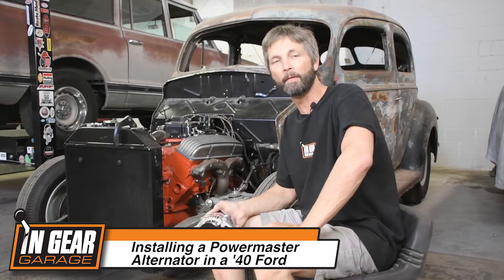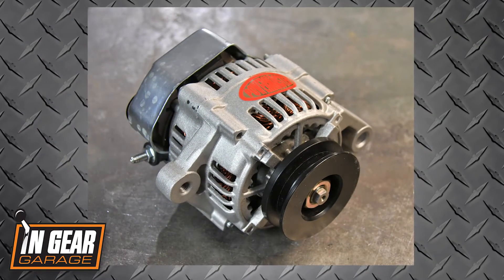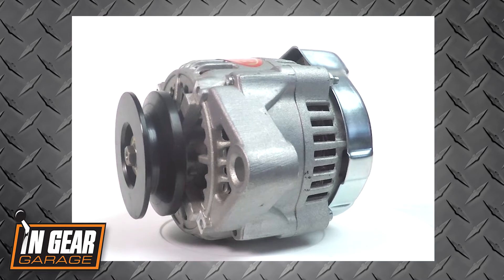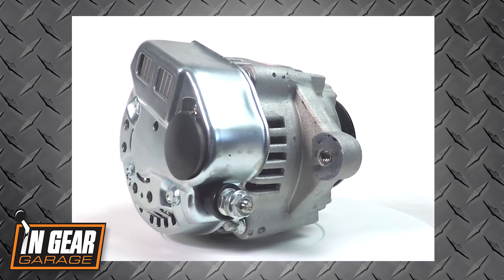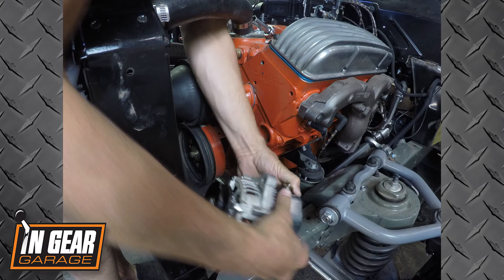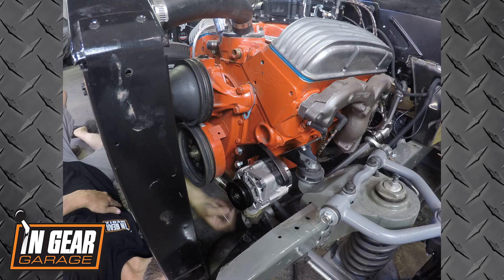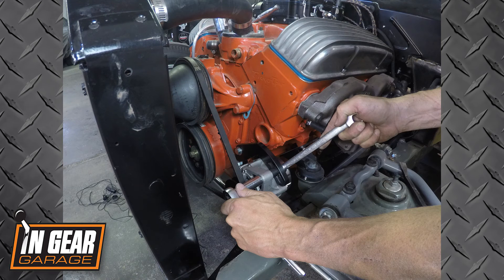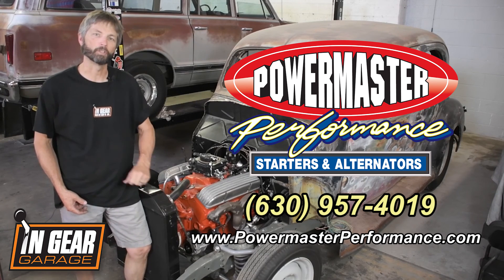Installing a Compact Denso Style Alternator by Powermaster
We install a 100mm Powermaster Denso style alternator to a small block Chevy on a bare bones street rod. The 100mm Alternator is a direct-fit upgrade from the popular 93mm Denso unit, but with increased output, which is perfect for race cars or street cars that don't require oodles of amps. The low mounting brackets keep the unit down and out of sight.